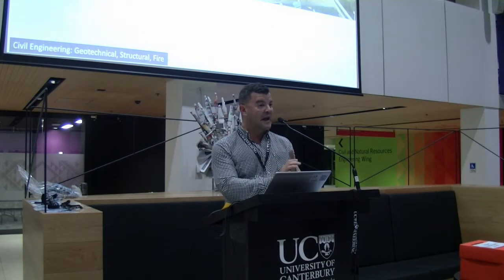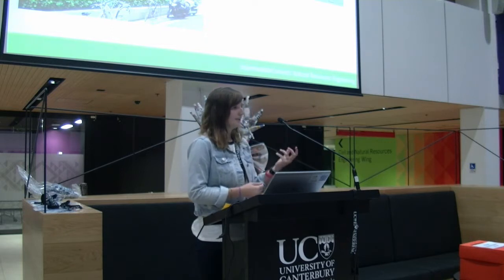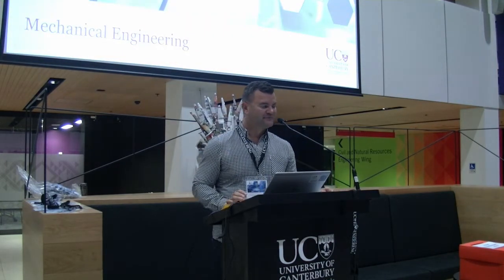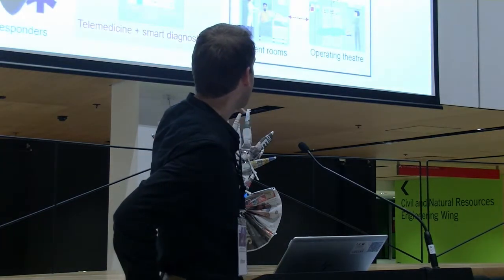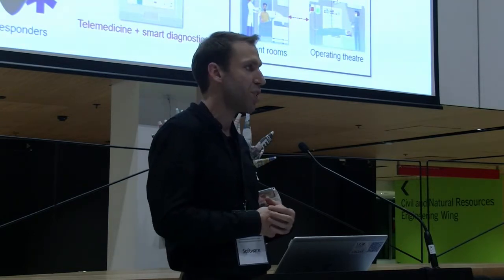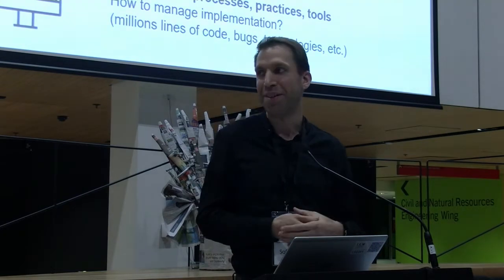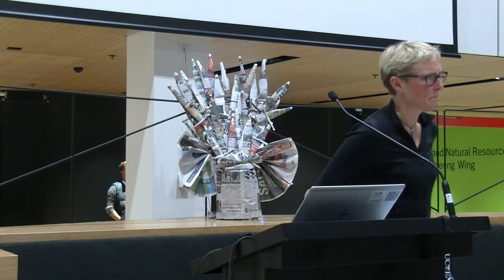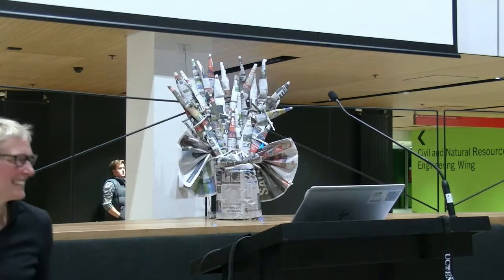Engineering the Hospital of the Future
An Intermediate Connect Event held on 8 May 2019 for Engineering Intermediate Year students to find out more about each of the nine engineering disciplines offered at UC.  The premise - engineering the hospital of the future.  Includes a Question and Answer time at the end.
0:00 – 30:38 - Hear how the different Engineering Disciplines contribute to the Hospital of the Future.
30:35 – 34:39 – Working in the industry, hear from recent Engineering graduates.
34:42 – 38:39 – Life as an Engineer, the opportunities your degree opens up.
38:40 – 57:47 –  Course selection & QA.